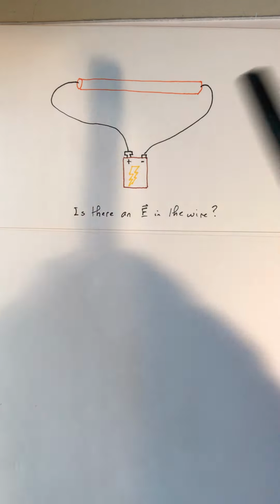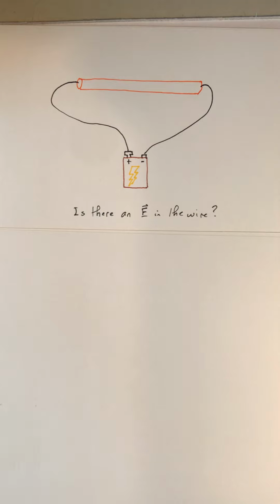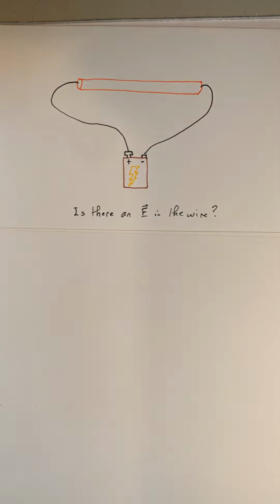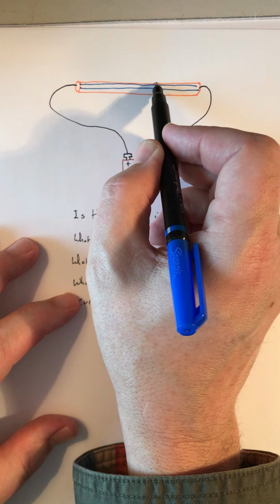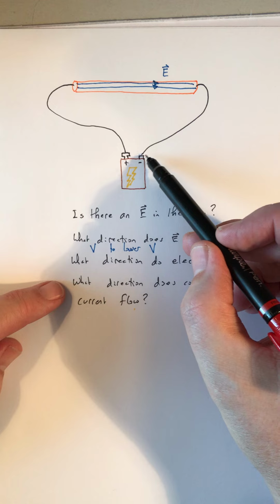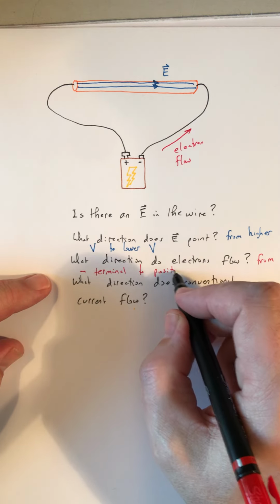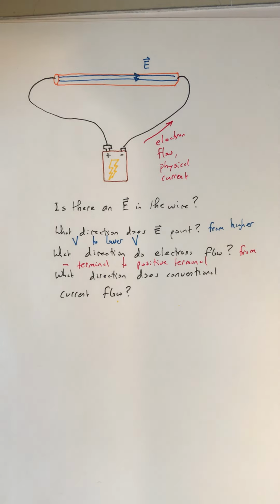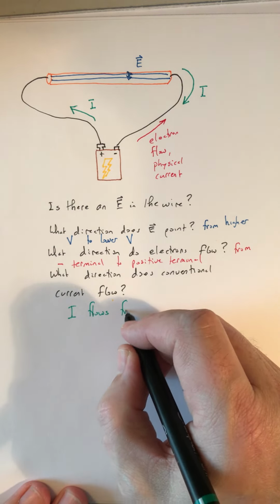Conventional Current in a Conductor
Directions of conventional current, electric field, and physical current in a conductor.